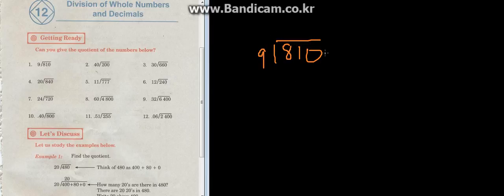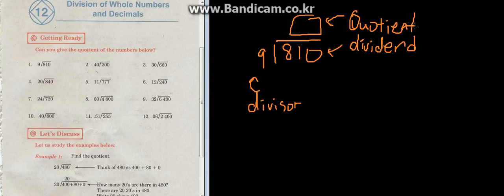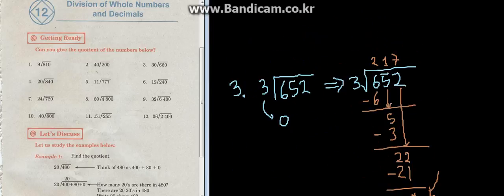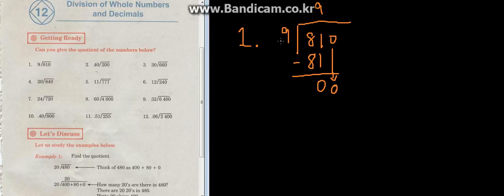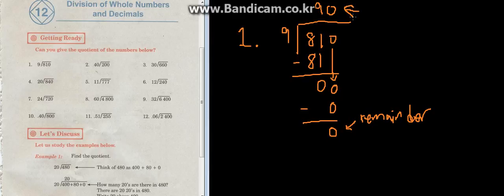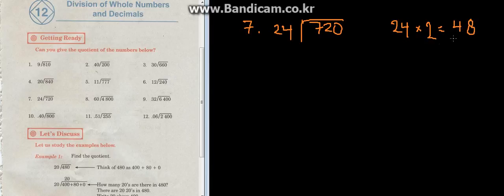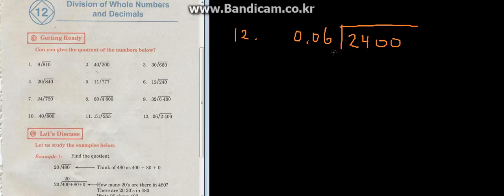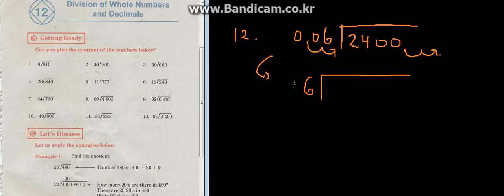[Math]Philippine Elementary 6th Chap 3 Lesson 12 p111 Getting Ready